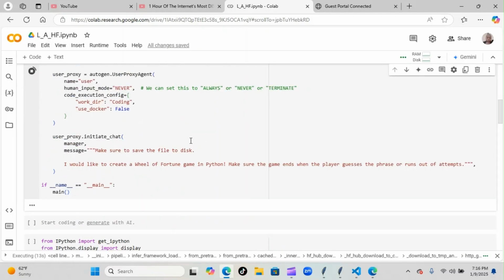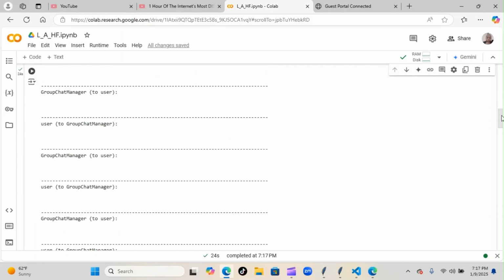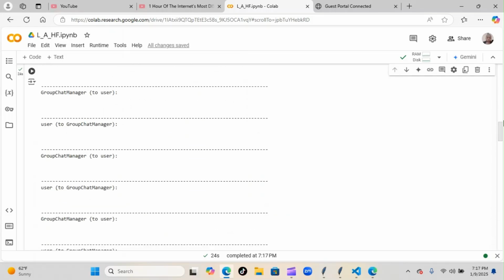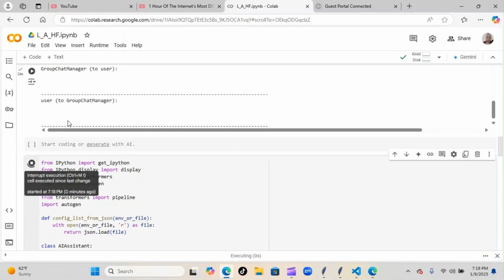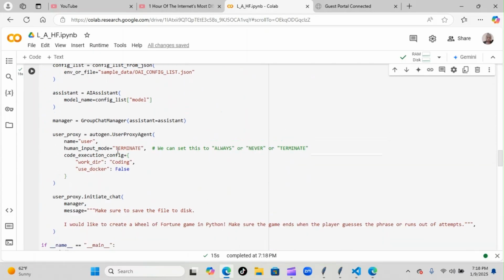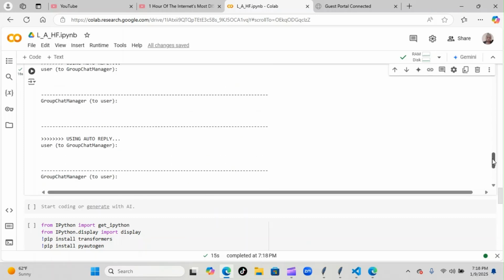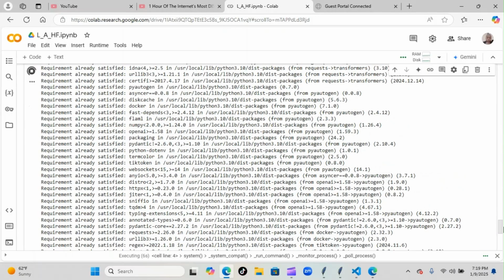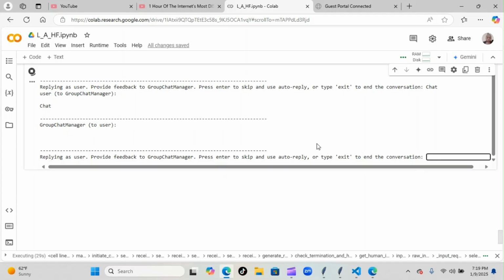Python Papi / AI Learning Agents Introduction - Part 12